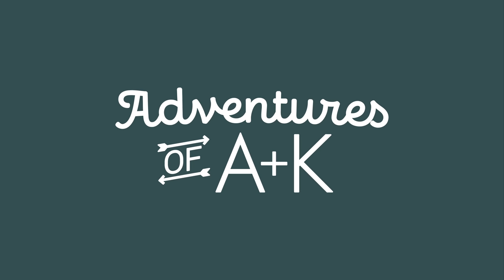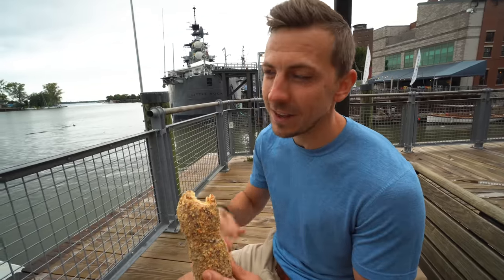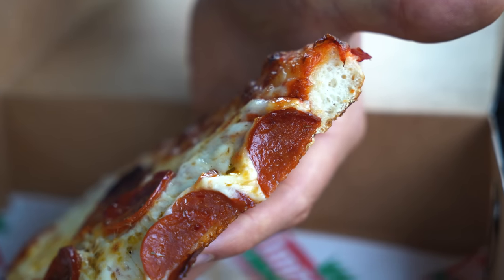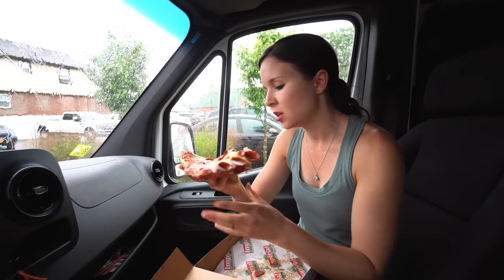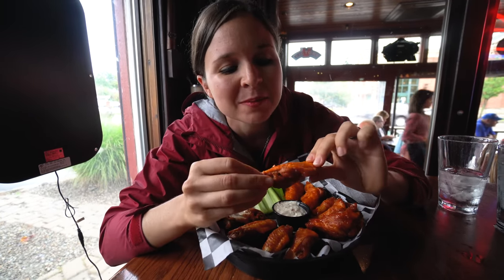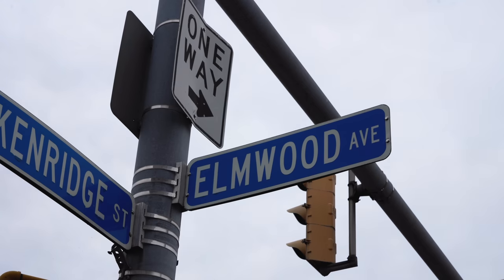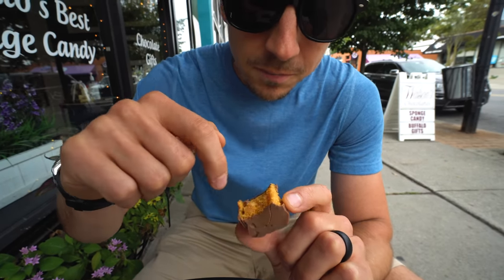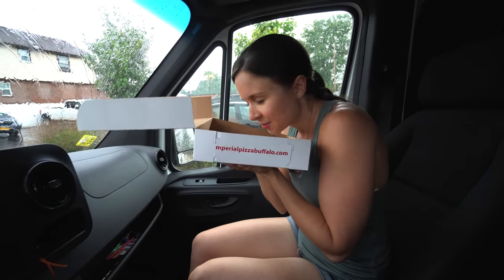The ULTIMATE Buffalo, New York FOOD tour! (WINGS, Beef on Weck, Peanut Sticks, Pizza, & MORE!)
Today we're going on the ULTIMATE Buffalo, NY food tour! Buffalo is home to some famous (and lesser known) iconic food items and we spent the day trying 5 of the most popular. From peanut sticks, Beef on Weck, to sponge candy, and more...it was a delicious day eating our way through the city!

⌚Timestamps
00:00 Introduction
00:35 Peanut Sticks
03:10 Buffalo Style Pizza
05:13 Wings
07:35 Beef on Weck
09:18 Sponge Candy